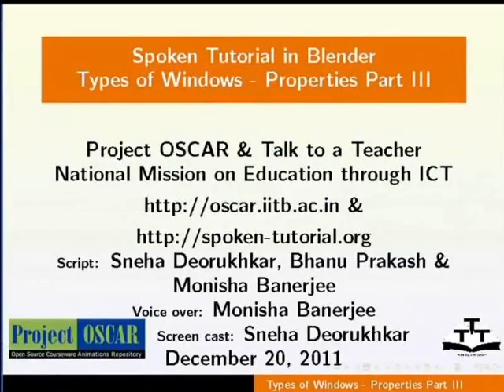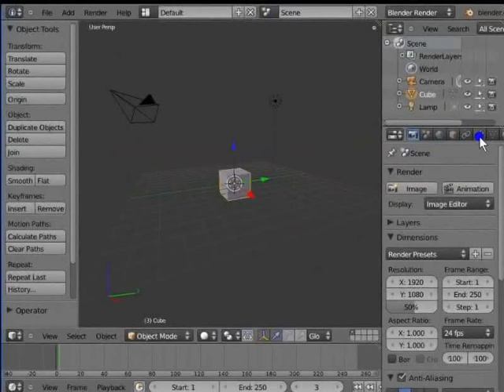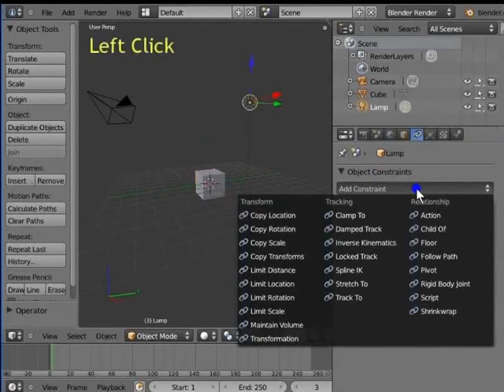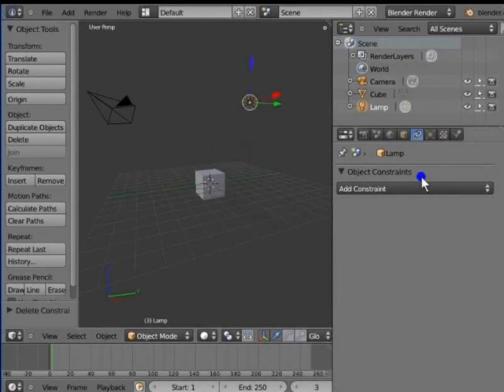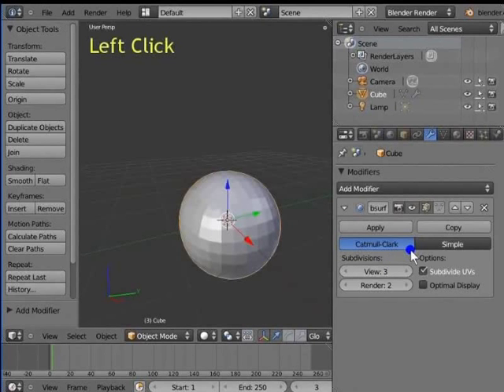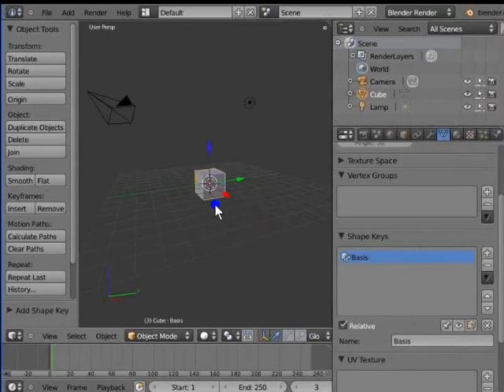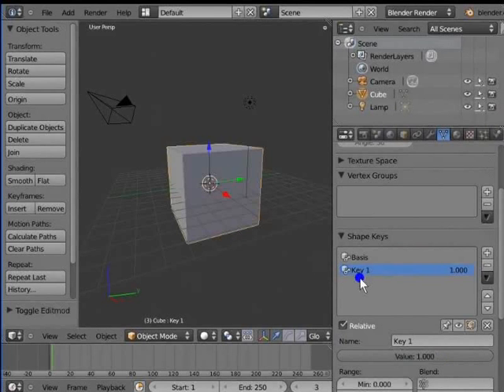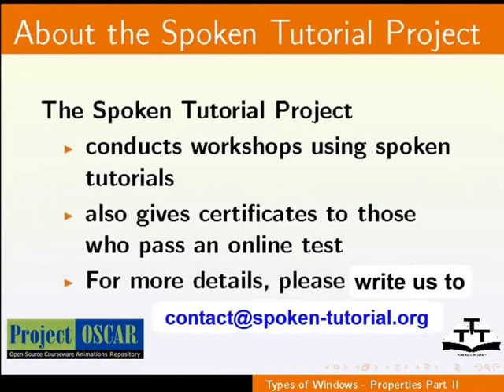Types of Windows Properties Part 3 - English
Types of Windows - Properties Part 3

    Describes the Object constraints panel
    Describes the Modifiers Panel
    Describes the Object Data Panel
    The various settings in the Object Constraints panel, Modifiers panel and Object Data panel
    Adding Constraints
    Applying Modifiers to Objects
    Reference to Shape keys for animation